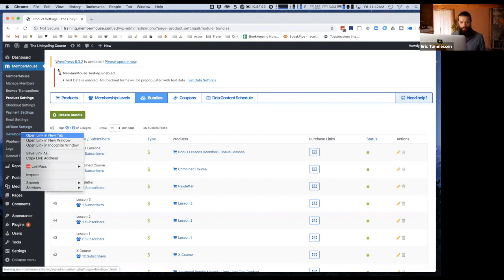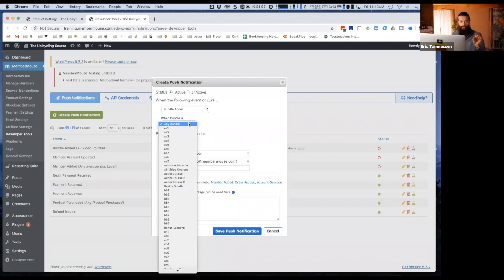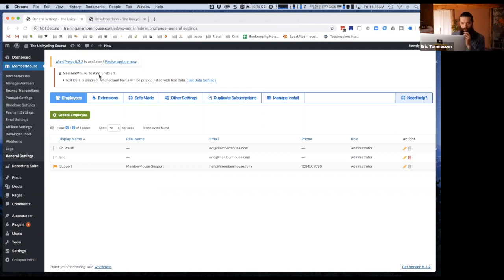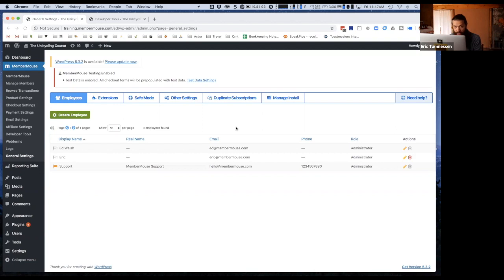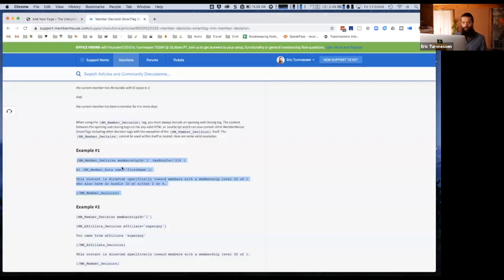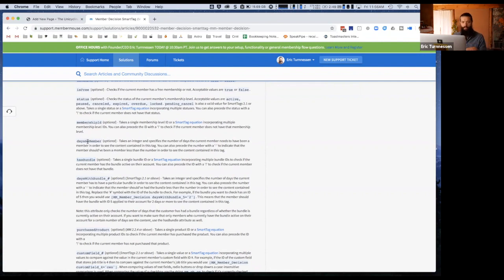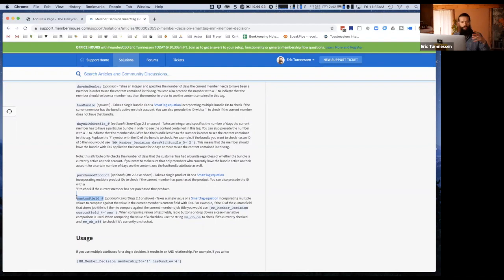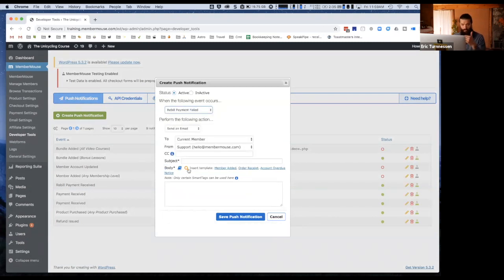Office Hours March 6, 2020 Full Session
Here is a summary of the questions asked:

1/ (0:00) Many of the things I read on the internet cover setting up a brand new membership website. However, what are some of the best ways or strategies for converting an existing well established site to a membership model? Is it simply a case of uploading all, or most, new
content to an area restricted to members only?

2/ (5:44) I'm getting requests to pay via invoice. Are there plans to support entering a manual payment through a payment gateway and have that sync in MemberMouse?

3/ (9:13) I have several loosely related services that wouldn’t really work as membership levels. Currently I have them as bundles, but it seems that things like welcome emails only work with membership levels. What’s the best way to tie all this together?

4/ (15:05) I want a user to sign up but not provide credit card info. How can I allow people to register without a credit card?

5/ (19:24) I notice there is a default free membership. I don't want there to be any free membership option. Can I remove this?

6/ (21:48) Is there a way to hide bundles from the sales page if a user is not logged in?

7/ (26:12) What is the best way to handle renewals and to message those who expire?

MemberMouse Best Practices is a great place to get ideas about how MM can be used for your business

You can check out our podcast - Subscription Entrepreneur OR on iTunes, GooglePlay and Stitcher